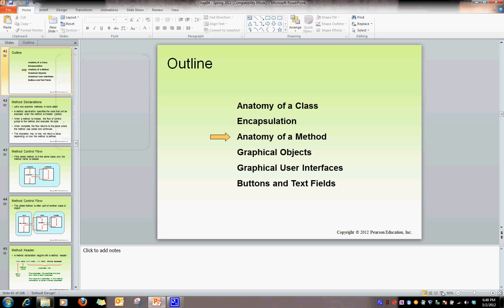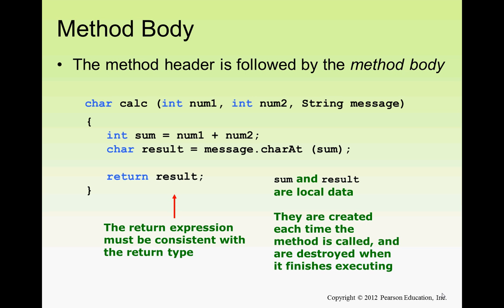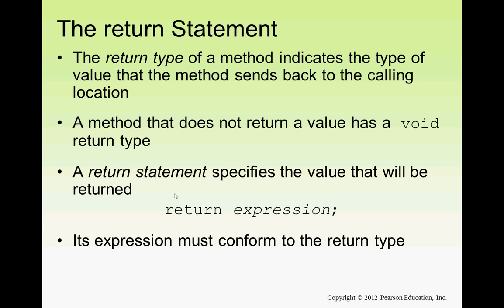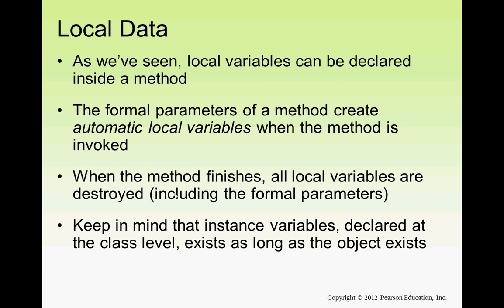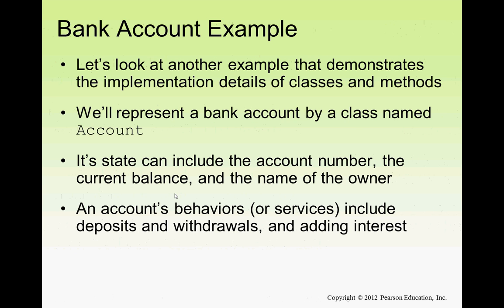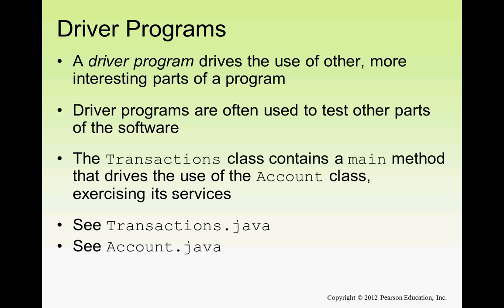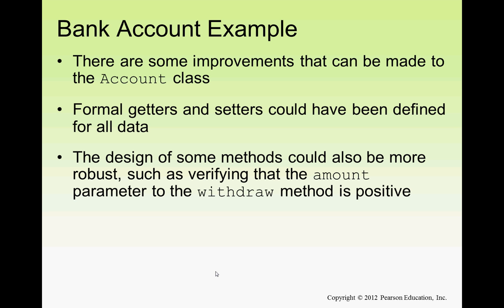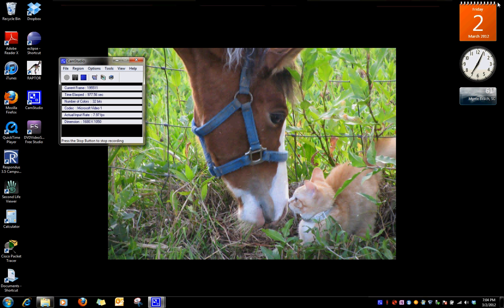CPT187 Ch 4 Anatomy of a Method.avi